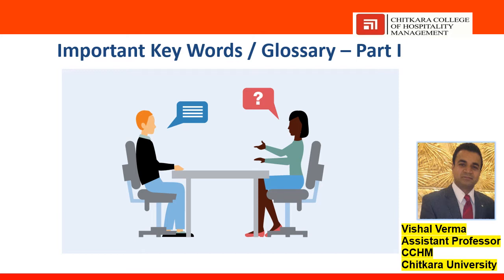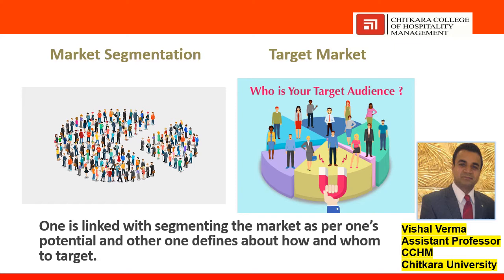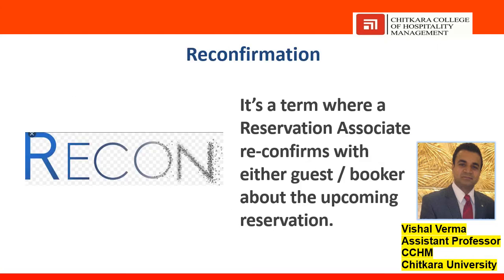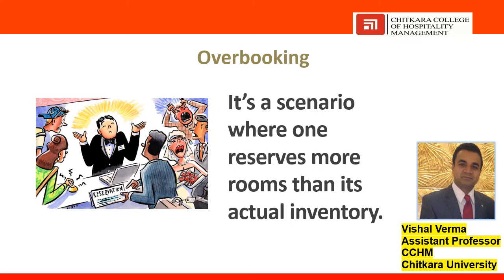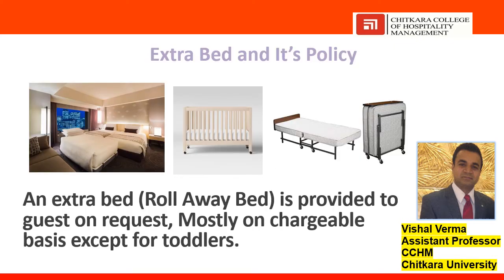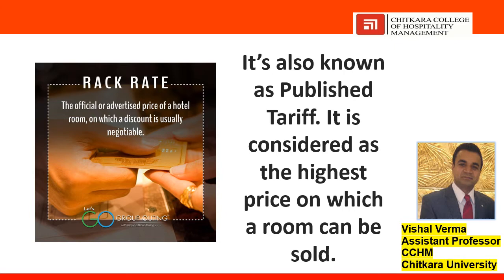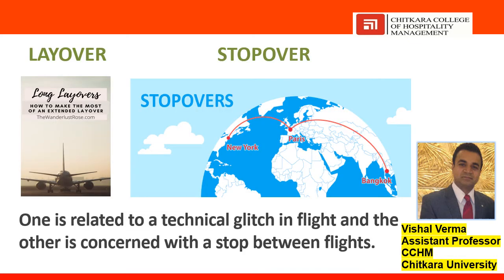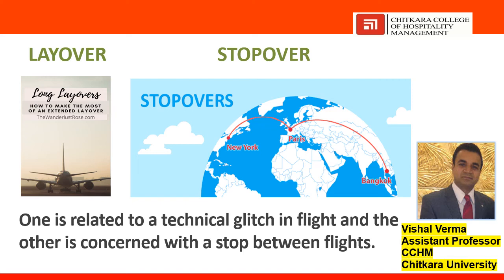Important Key Terms / Glossary used in Hotel Industry (Front Office) - Part - I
In order to secure excellent marks during one's examination or if someone's appearing for a Job Interview during Campus Placement in any five star hotel, this video is very very vital for all those aspiring students.